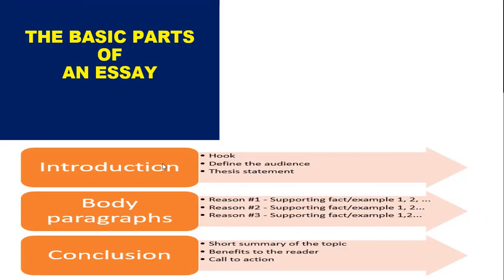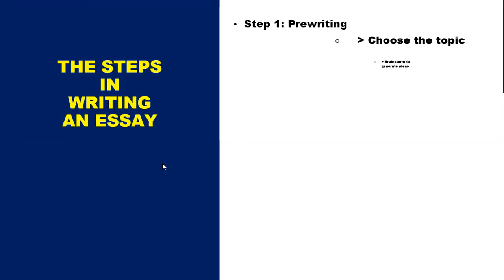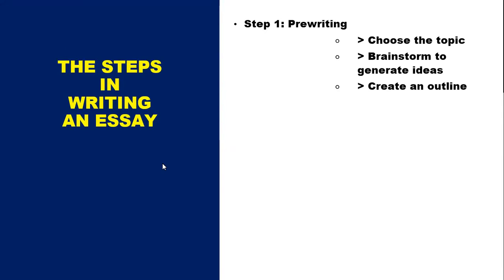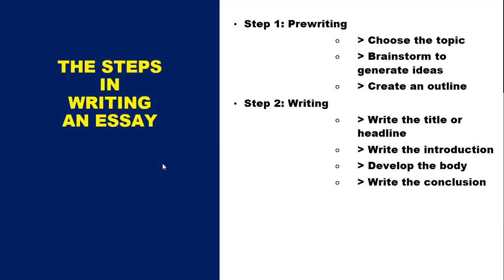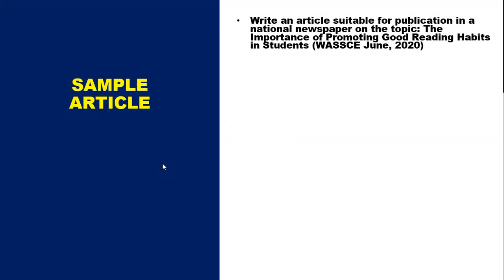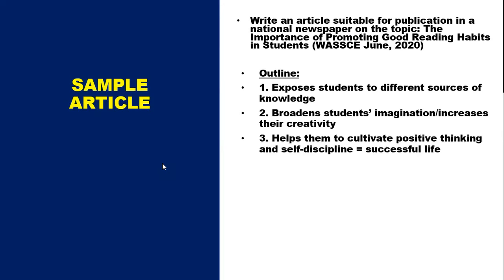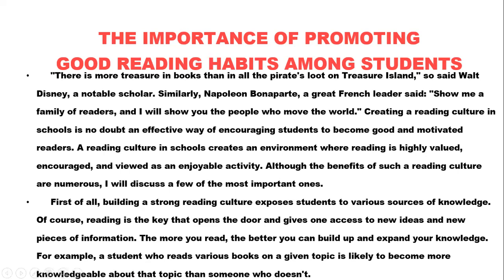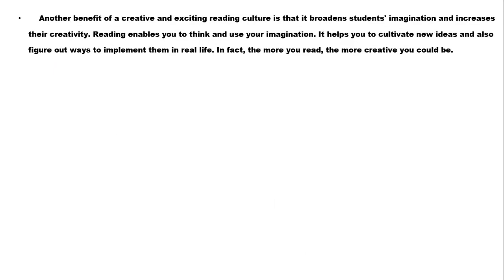KEY STEPS IN WRITING A WINNING ESSAY | LEARN FROM A SAMPLE WASSCE ESSAY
Are you struggling to write that perfect essay? Do you want to improve your essay-writing skills and score higher grades? You've come to the right place! In this video, we'll walk you through the essential steps to writing a winning essay.

📝 Lesson Objectives:

Examine the basic parts of an essay.
Explore the key steps involved in crafting a successful essay.
Learn by example as we guide you through writing a sample essay.

📌 Here's what you can expect:
Understanding the basic structure of an essay, including the introduction, body, and conclusion.
Step-by-step guidance on how to tackle essay assignments with confidence.
Practical tips and tricks to make your essays stand out.
A live demonstration of writing a sample essay to reinforce what you've learned.

🎓 Whether you're a student looking to ace your assignments or just want to improve your writing skills, this video is your comprehensive guide to essay writing success. Join us and take your essay-writing game to the next level!

Your journey to becoming a proficient essay writer starts here. Let's get started! 📚✍️

Essay Writing
Writing Tips
Academic Writing
Essay Structure
Essay Introduction
Body Paragraphs
Essay Conclusion
How to Write an Essay
Writing Skills
Essay Guidance
Essay Writing Tutorial
Essay Tips
Study Skills
Essay Writing Process
Essay Writing Help
Writing a Winning Essay
Educational Video
Writing Strategies
Essay Examples
Writing Practice